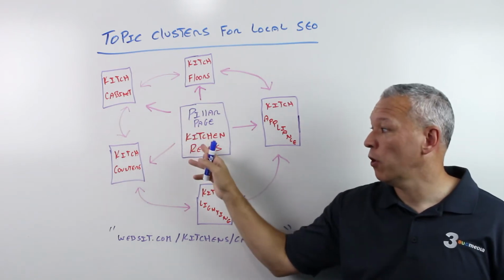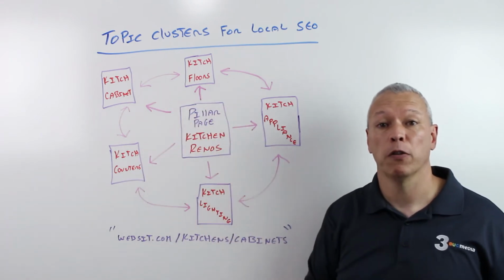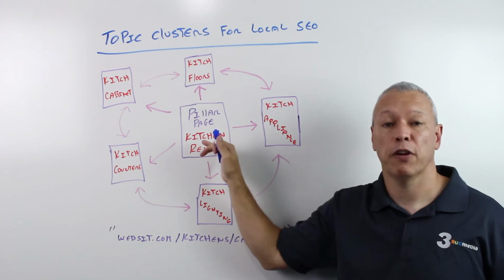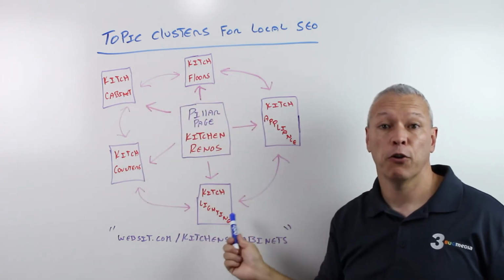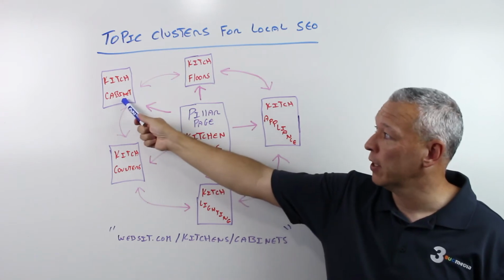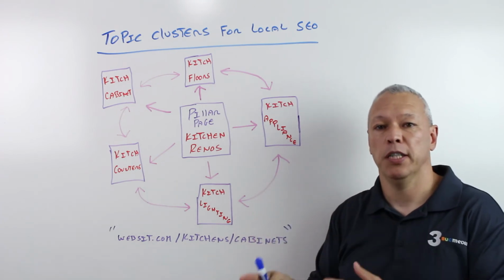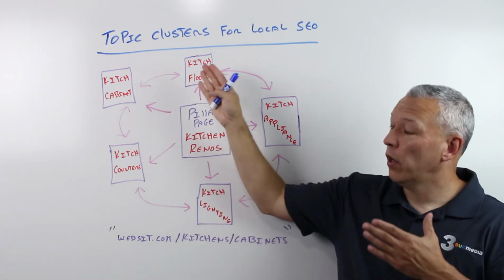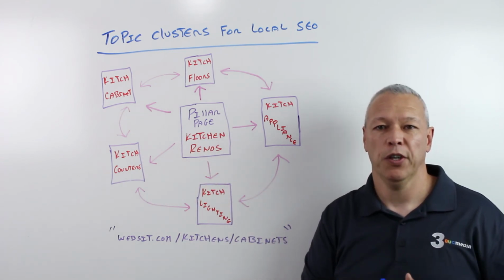Local SEO: Using Content Topic Clusters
In this video I show you how to use the strategy of content topic clusters for local seo.

3bug Media is an online marketing company that helps small businesses generate more leads and sales online.   We create online marketing strategies that work. From SEO to PPC to Conversion Optimization and marketing automation, we offer our clients a full-service web marketing experience with an open communication style and full attention to detail.